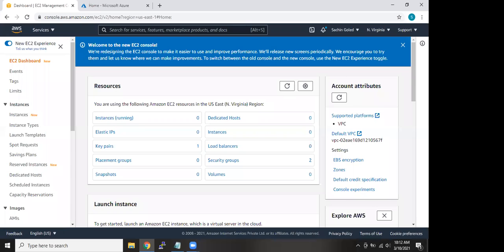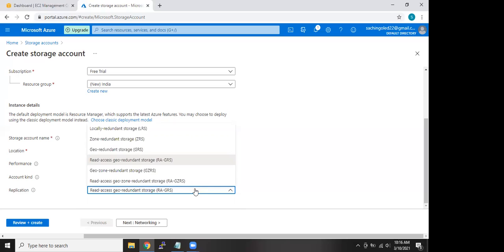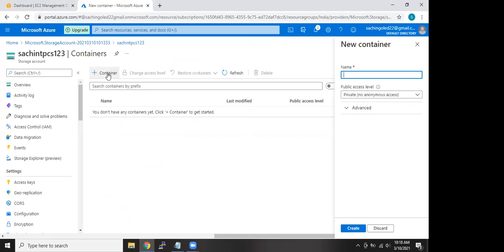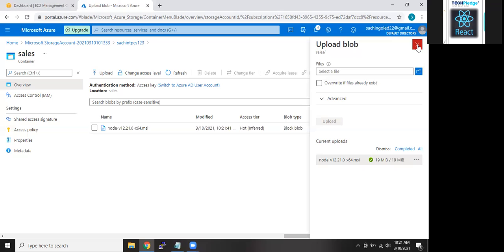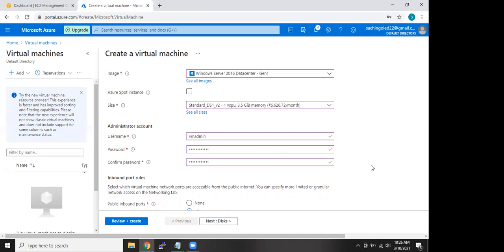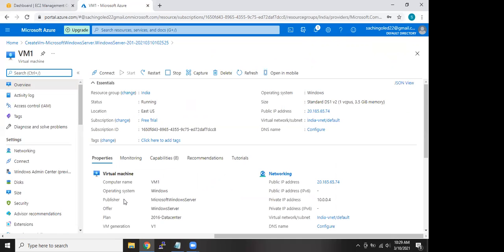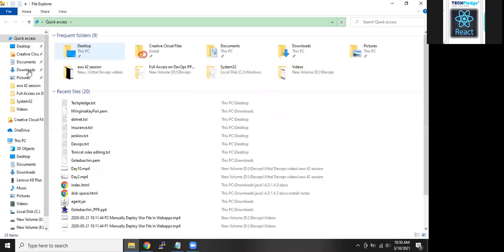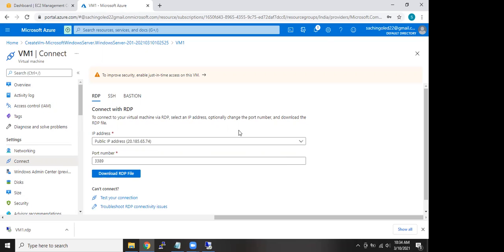TPCS AWS DevOps Mujtaba & Sachin IN51CD Microsoft Azure Services